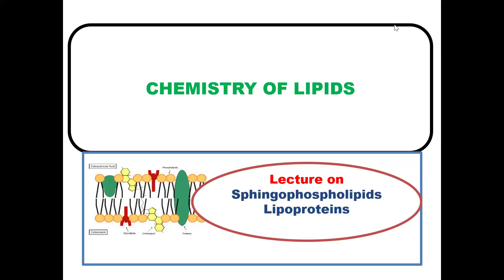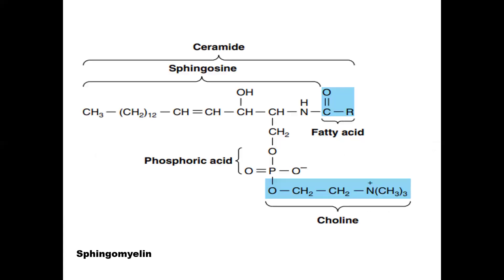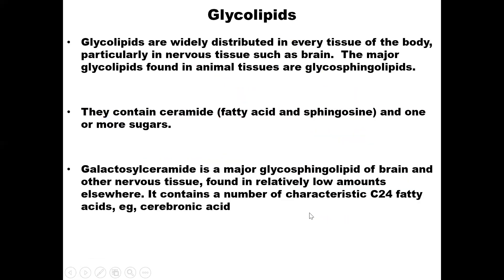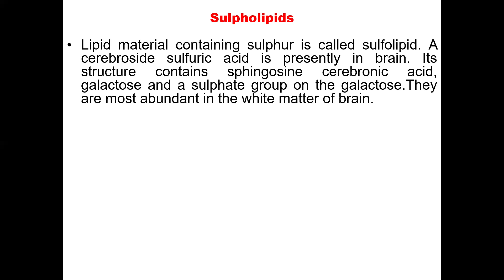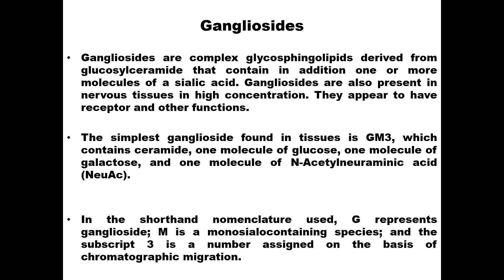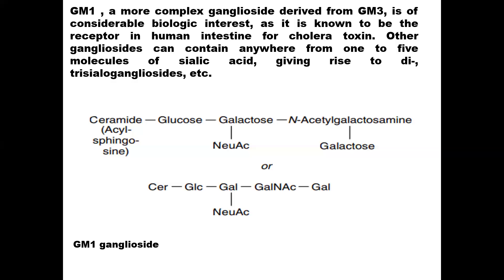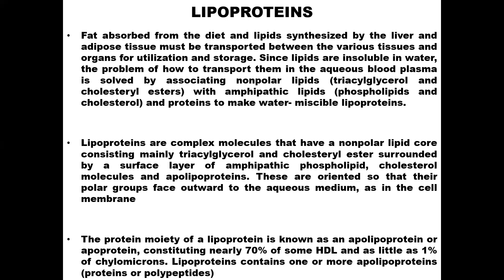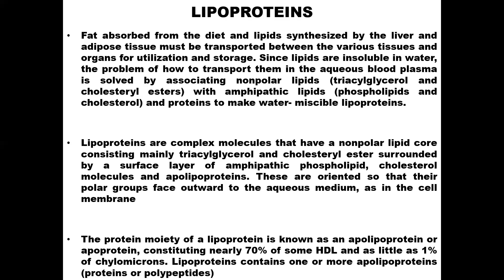Sphingophospholipids and Lipoproteins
Chemistry of lipid lectures on Sphingophospholipids and Lipoproteins